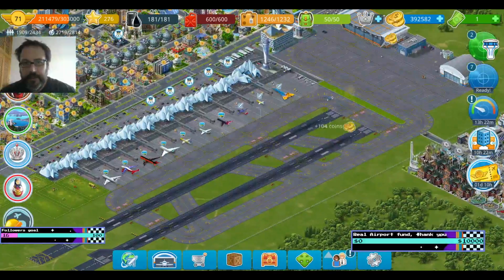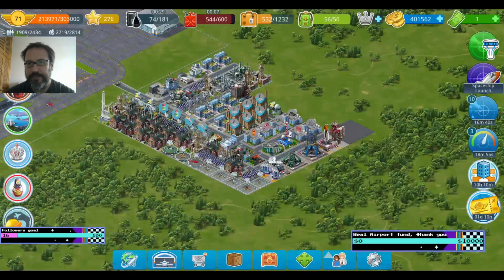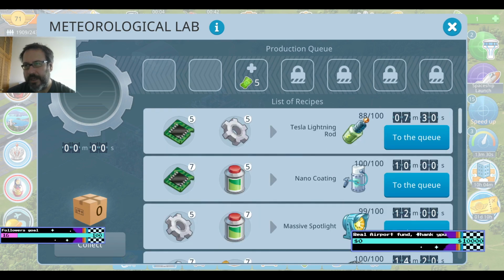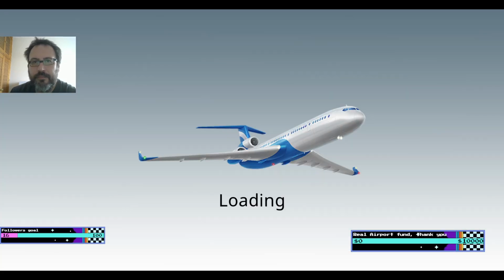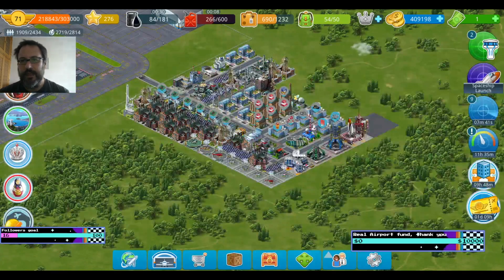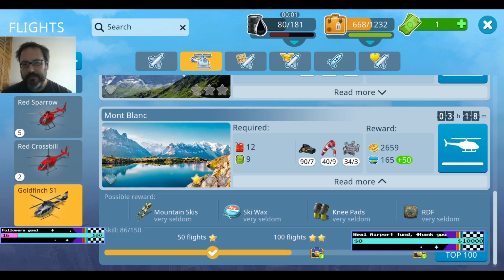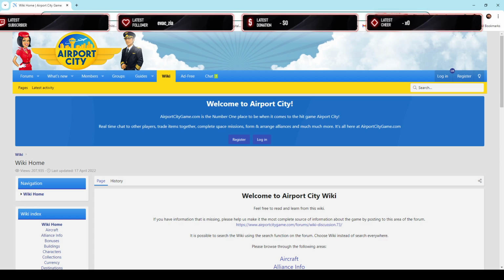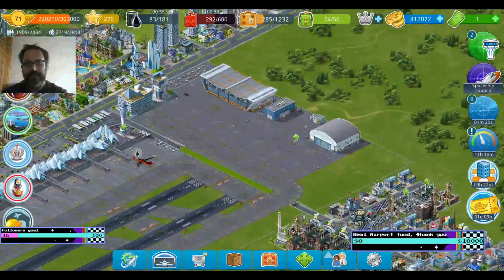Airport City game 1hr stream capture ep.5 - Helicopters and space travel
my 1hr stream form 18th Aug 2024
sharing some knowledge on helicopters
busy 1hr sorting out this airport/city sim

safe flight :)